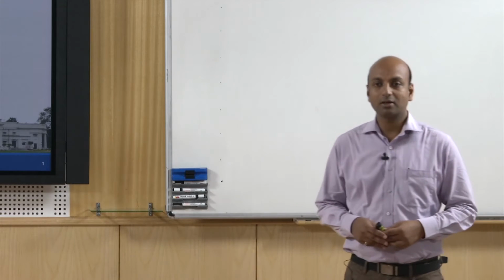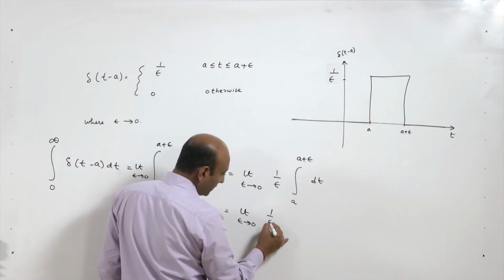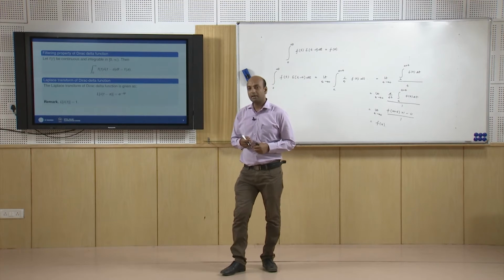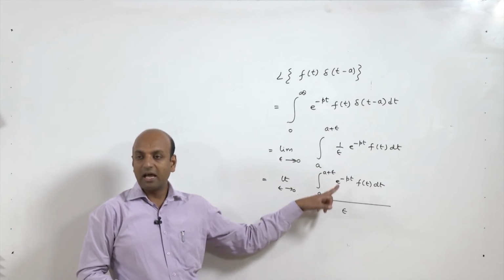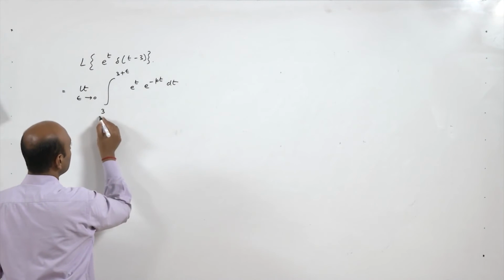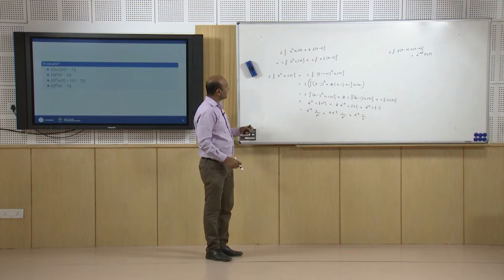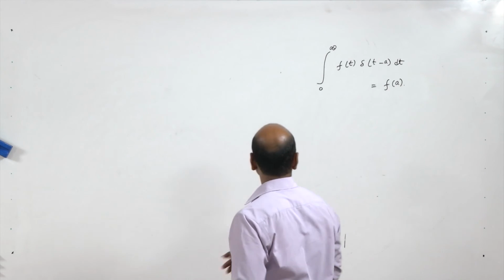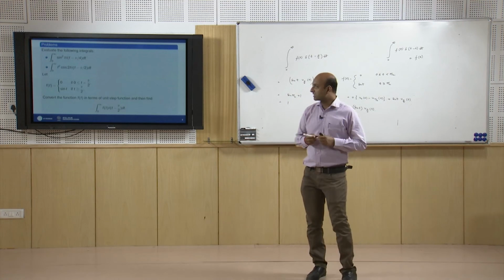Lecture 35-Laplace Transforms of Dirac delta Functions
In this lecture, Dirac delta function is defined and the Laplace transforms of Dirac delta function is given. Some examples of functions involving Dirac delta function are also discussed.